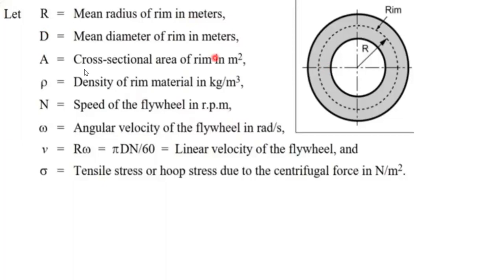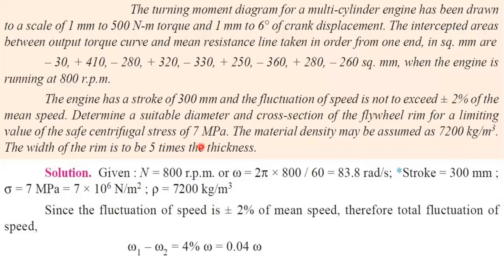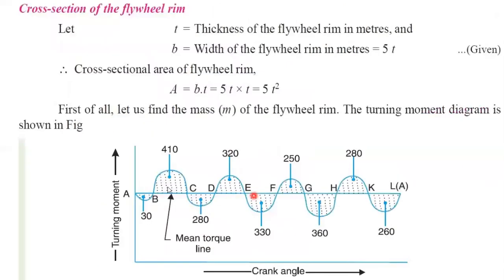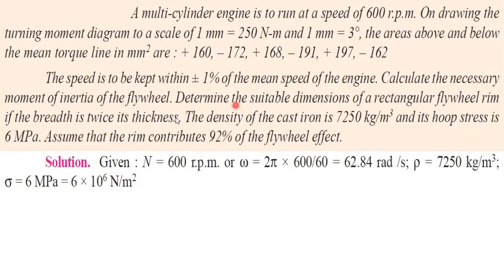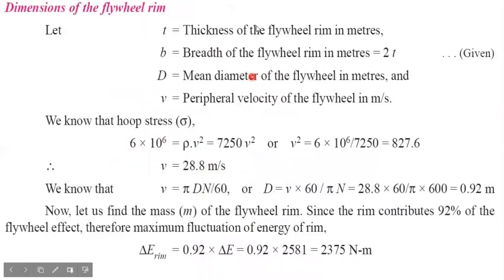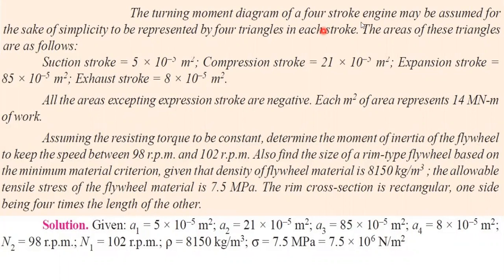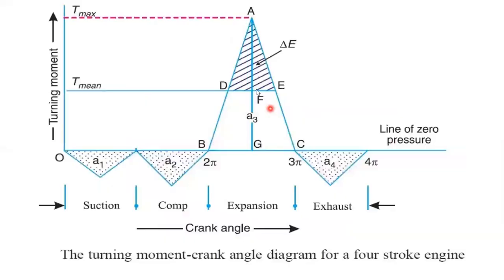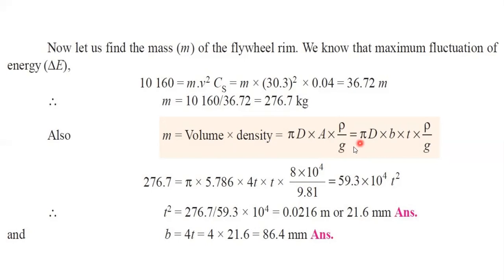PROBLEMS ON DIMENSIONS OF THE FLYWHEEL RIM | TURNING MOMENT DIAGRAM | ENGLISH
In this video , you can see a detailed explanation of problems on dimensions of the  flywheel rim clearly.